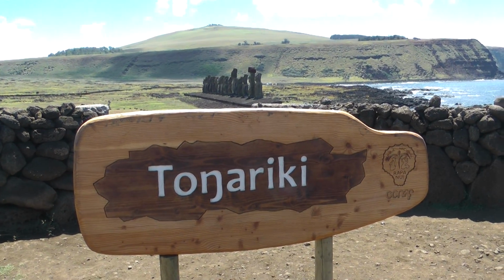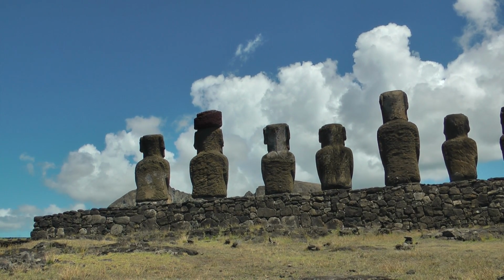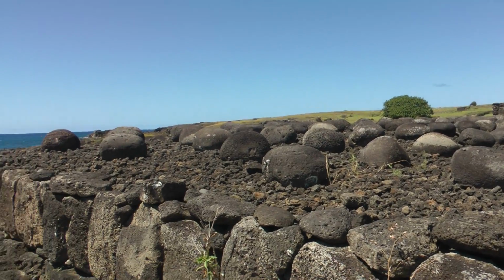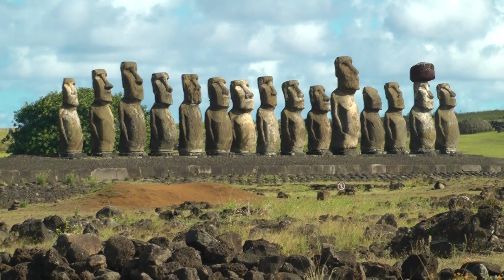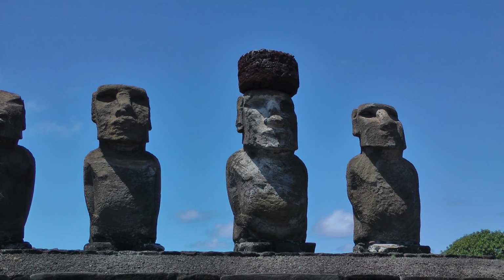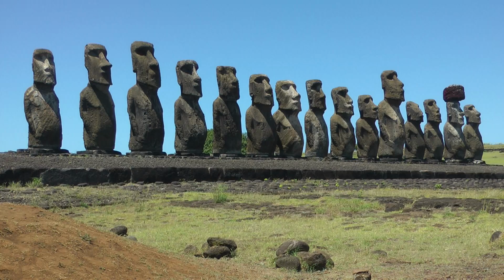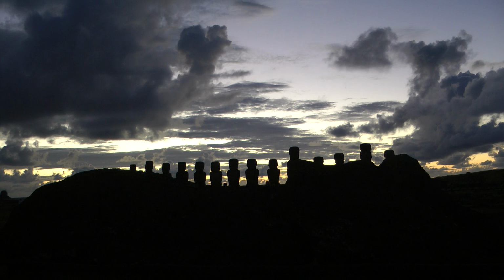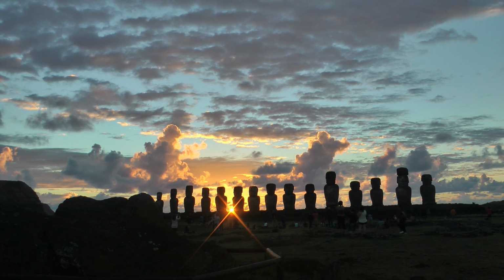Easter Island 5